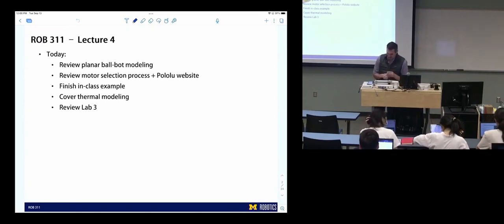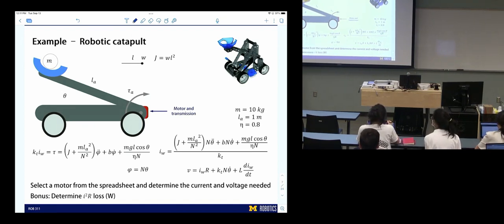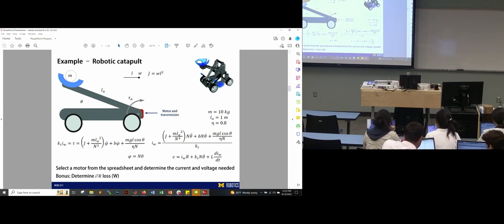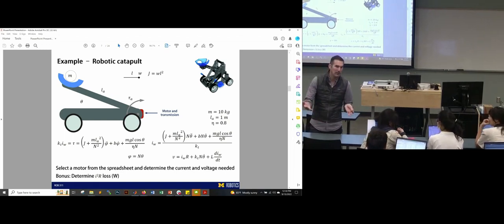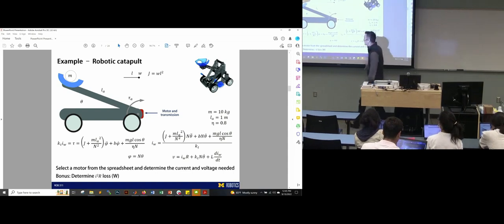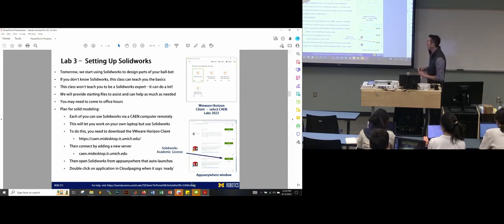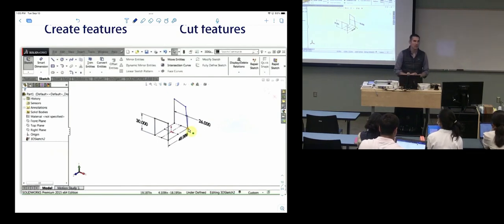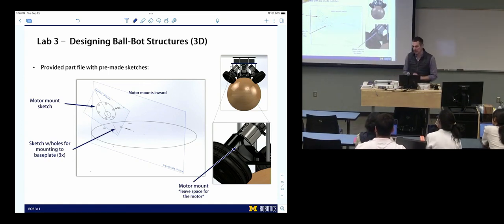ROB 311 Fall 2022: Modeling & design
This is ROB 311: How to Build Robots and Make Them Move.

In this lecture:
• review mechanical modeling
• review Solidworks lab

This course ran in Fall 2022 at the University of Michigan Robotics Department. It is part of the undergraduate robotics major, and focuses on the modeling, specifying, designing, manufacturing, and controlling of a ballbot–a small three wheeled robot that balances atop a basketball.

In this course, students learn:
• how to determine the proper design for an application, including proper motor, transmission, and mechanics
• how to design something and machine it
• how to predict its performance and the characteristics of a system
• how sensors and microcomputers work to control a robot
• how to write control strategies for a microcomputer
• how to control multiple axes with multiple tasks